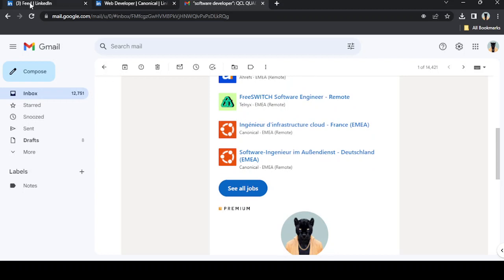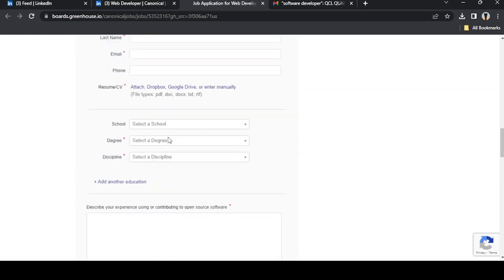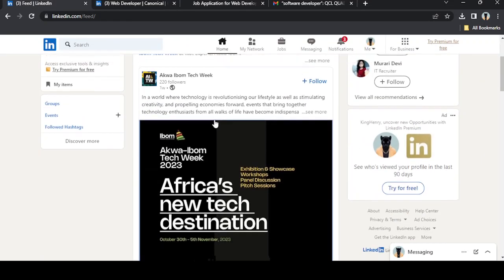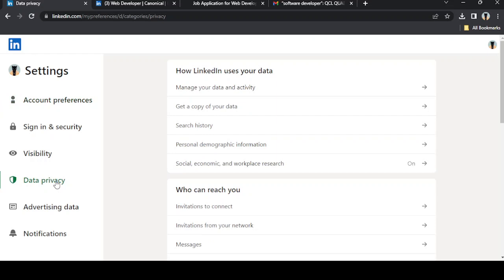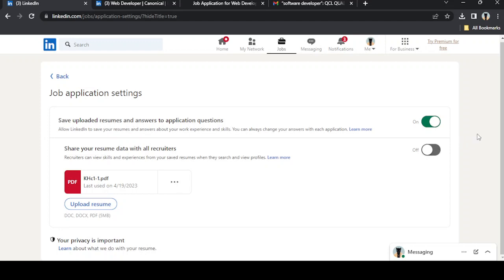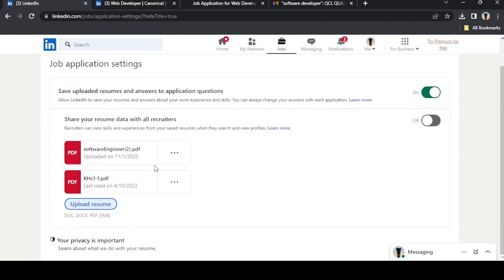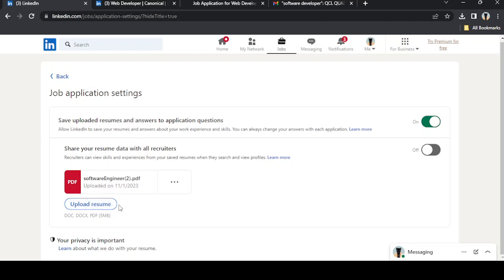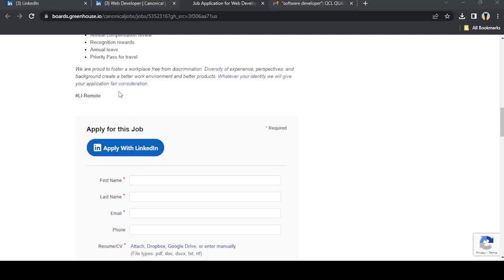How to Upload Your Resume on LinkedIn: Boost Your Professional Profile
In this video, we'll show you step-by-step how to upload your resume on LinkedIn and enhance your professional profile. By attaching your resume, you can provide potential employers with a comprehensive view of your skills and experiences. We'll guide you through the process, offering tips and insights on how to make your LinkedIn profile stand out. Don't miss this opportunity to boost your career prospects and make a lasting impression on recruiters and connections.